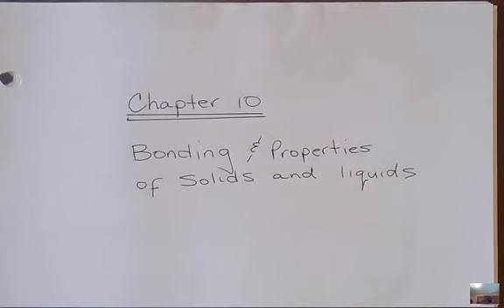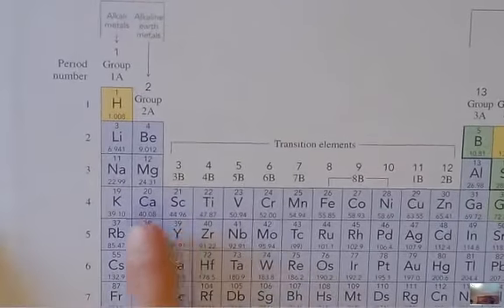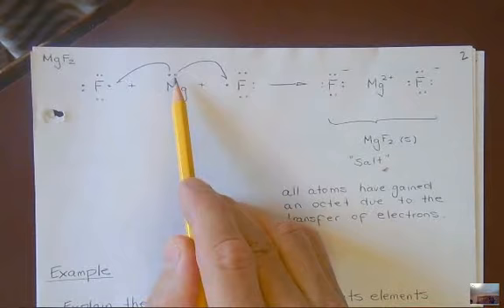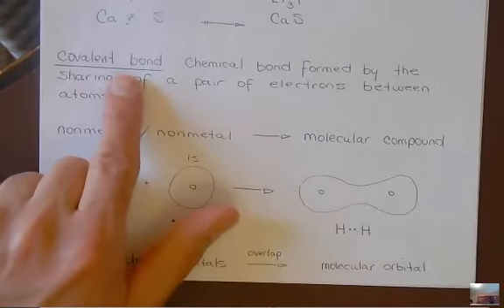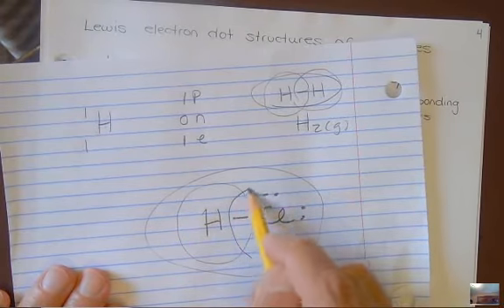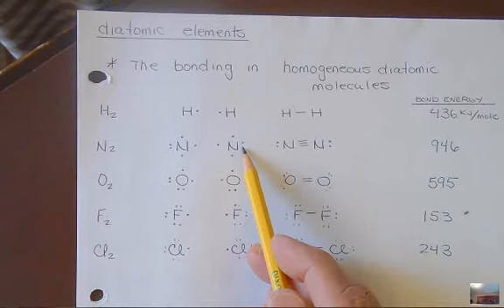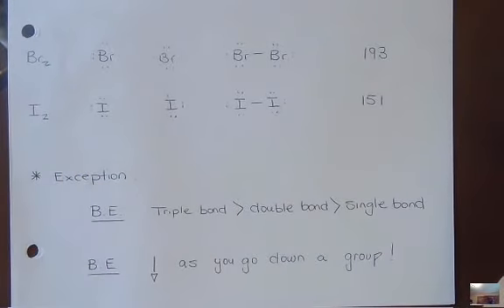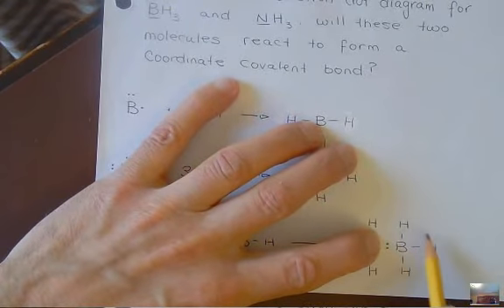CHM 100 Chapter 10 video part 1